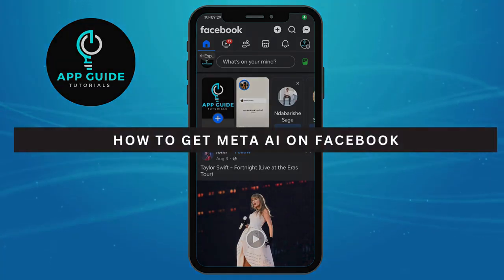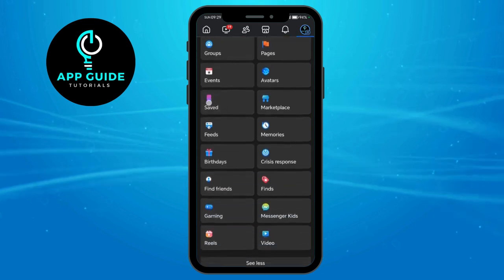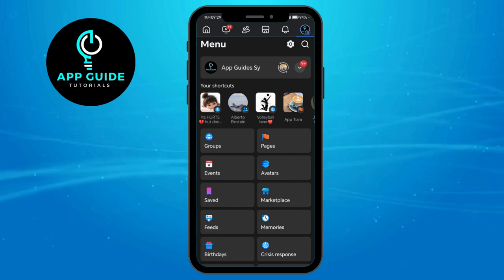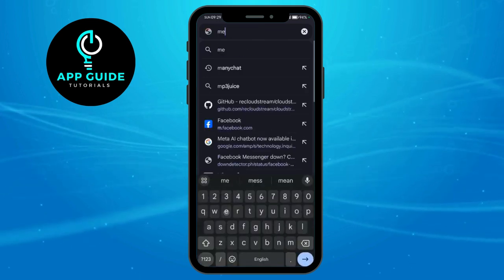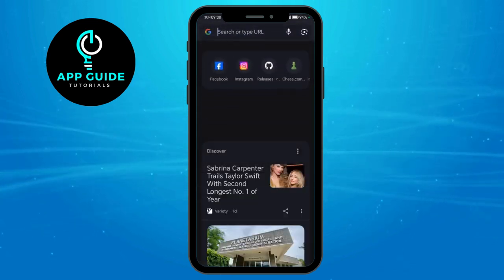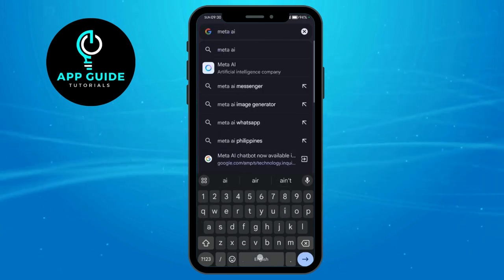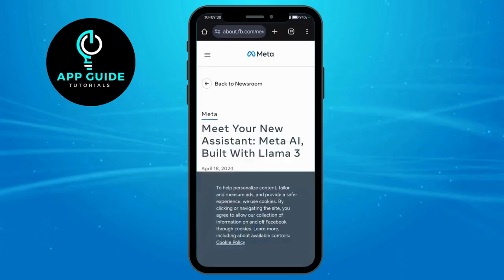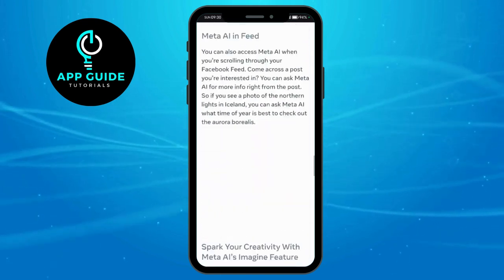How to Get Meta AI on Facebook | Android & iOS (2027)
Curious about using Meta AI features on Facebook? This tutorial will guide you through accessing Meta AI tools on Facebook using Android and iOS. I’ll show you how to enable and explore AI functionalities like smart suggestions and interactions.

In this tutorial, you’ll learn:
How to access Meta AI on Facebook.
Step-by-step instructions for enabling and using AI features.
Tips for leveraging Meta AI for an enhanced Facebook experience.

Unlock new possibilities—follow these steps to get Meta AI on Facebook!